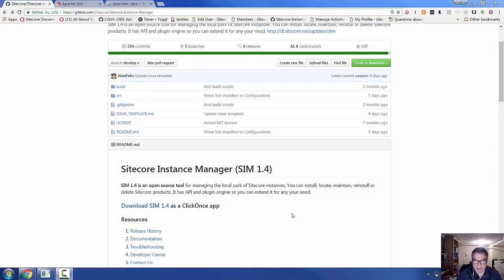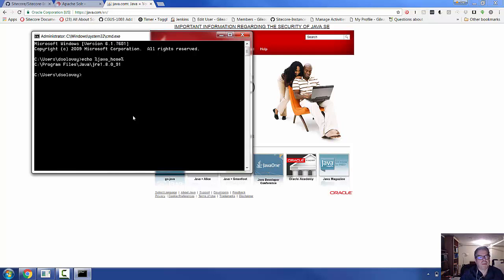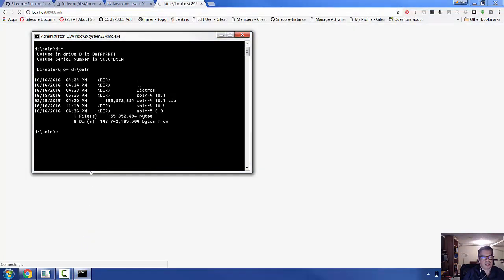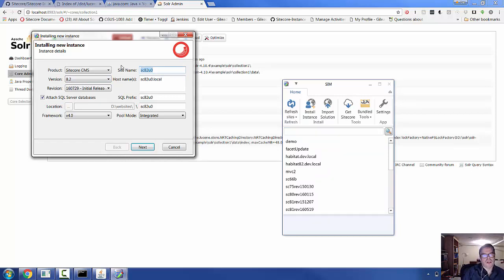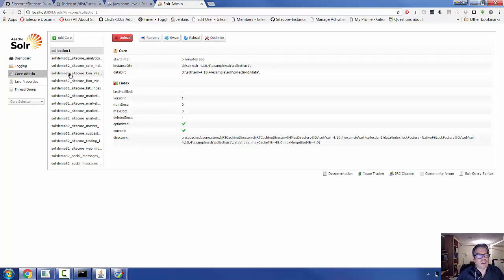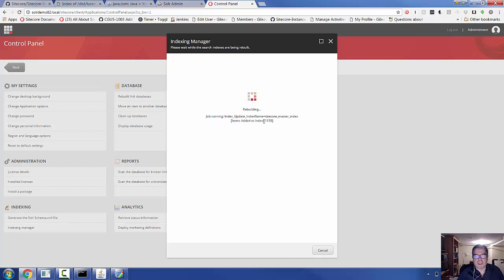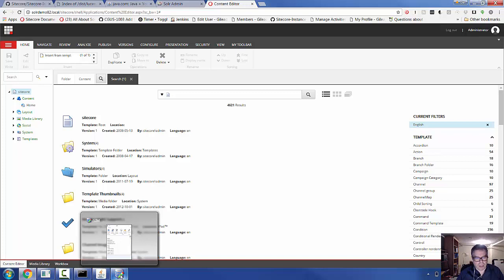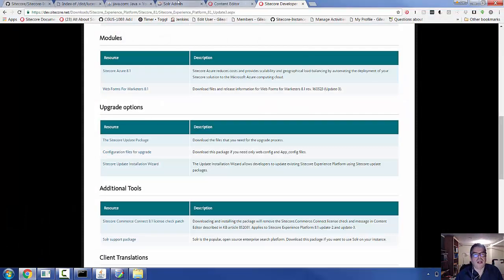SIM + Solr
Introduces new Solr configuration feature of Sitecore Instance Manager (SIM). Also reviews steps to set up Solr.